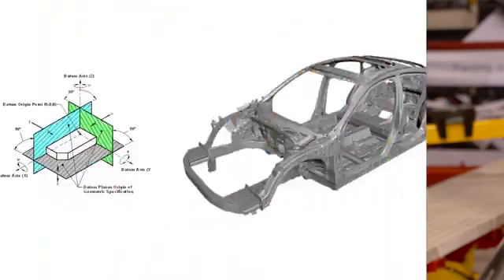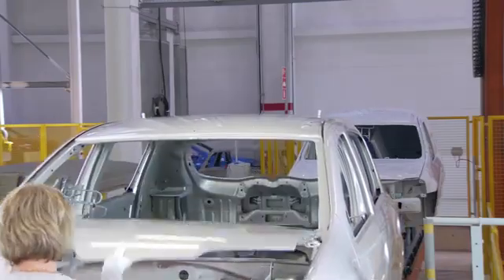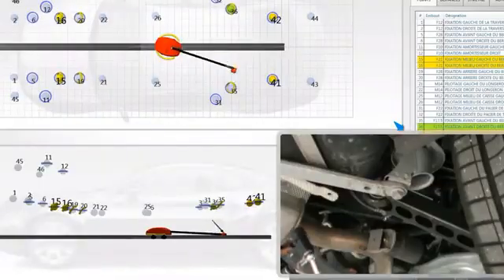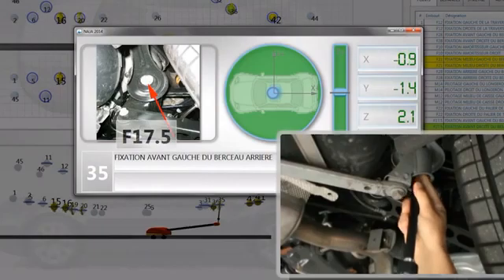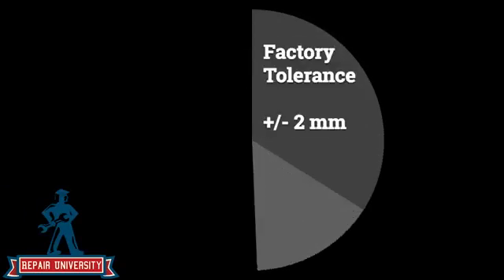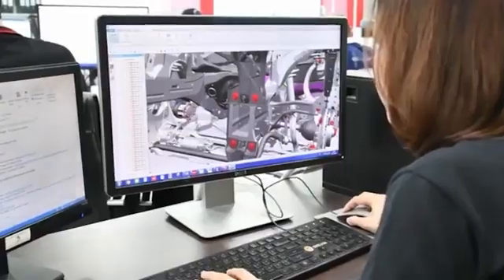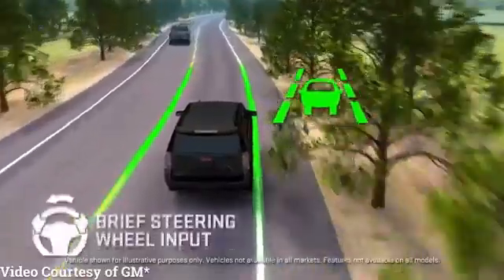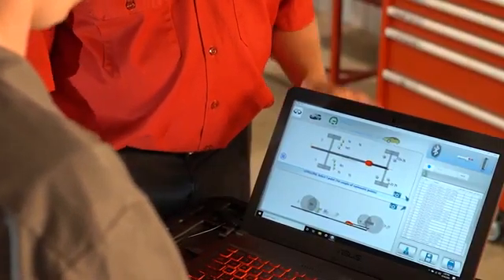Collision Hub and Celette , Where does automotive frame measurements come from ?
Celette is the inventor of the  frame machine/frame rack  and car bench for repairing vehicles, such as cars, SUV's ,commercial vehicles, trucks and buses. Celette also invented many car measuring systems such as  METRO 2000 measuring system, NAJA 3D measuring system and the latest one, EAGLE measuring system. Celette also developed a full range of car tools for repairing  chassis or auto-bodies such as car dedicated jigs or car universal jigs system -CAMELEON. Celette car frame machine or car bench are considered as the most accurate in the collision repair.
Celette car straightening equipment or truck straightening equipment is perfect for light , medium  and major or high damage structural repair processes . Celette is also famous for its car floor system which can  repair any car or truck. With the new demands of the  insurance companies who want to be assured of the accuracy of the repair process,  Celette provides the best solutions, with its car frame machines and car bench, with car dedicated jigs, car universal jig system, car electronic measuring system, car laser measuring system and car straightening systems.

For nearly 70 years Celette has been  developing new tools for the collision repair industry, with frame machines, frame racks, measuring systems, universal jig system, and car body straightening equipment.

Frame machine/ Frame rack: with its famous bench Sevenne, Celette provides to the Collision center the best straightening equipment with several working lengths, with single lift, multiple lifts or on wheels. Celette also provides some car lifting platforms, and car lifting table for cosmetic r, smart,light,medium and heavy repair. Everyday we are still improving  the efficiency and comfort of our straightening system, and  frame straightening machine which are efficient and ergonomic

Celette provides you the best car floor system with SYSTEM 5000.